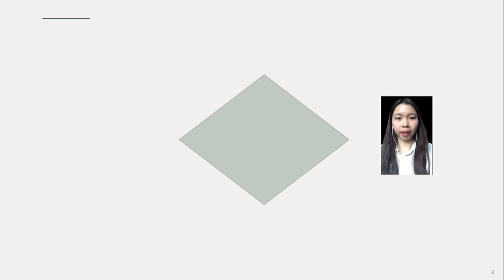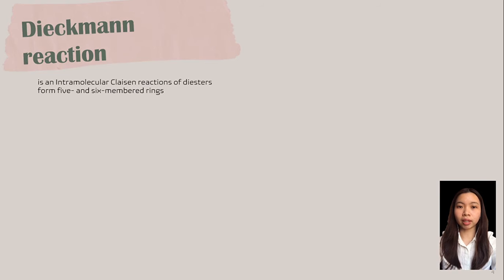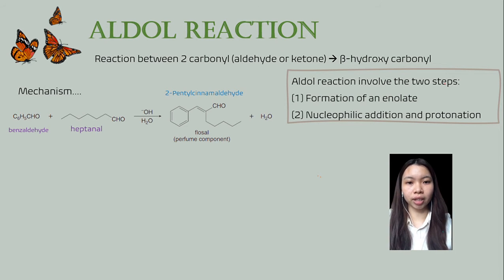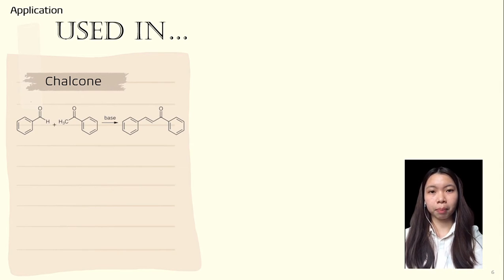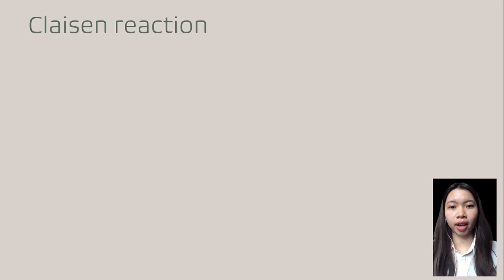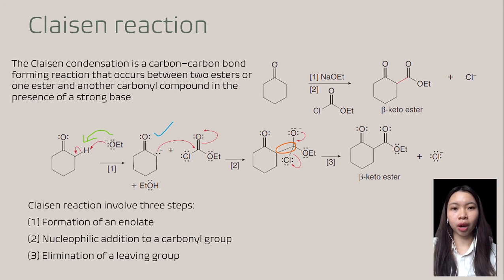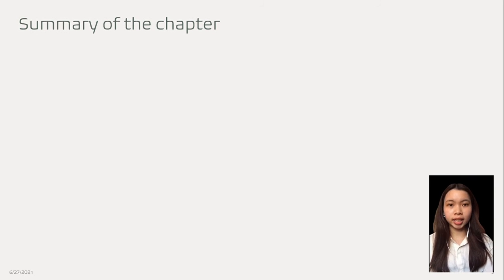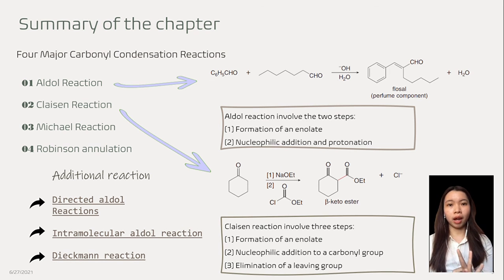KOT423 ORGANIC CHEMISTRY III (CHAPTER 24)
By: Chaw Mei Ling Anna